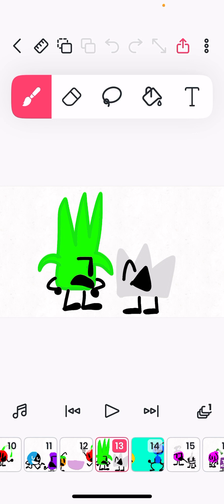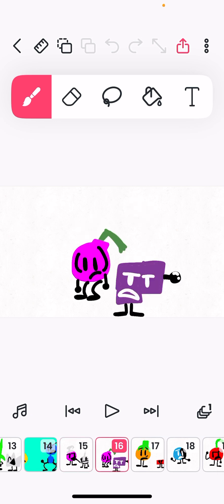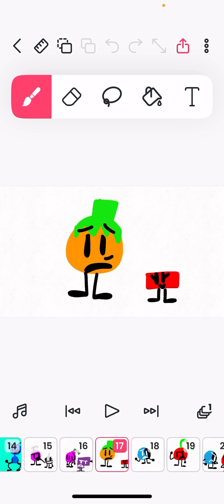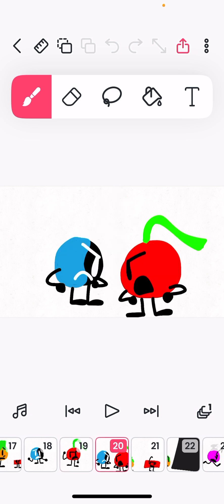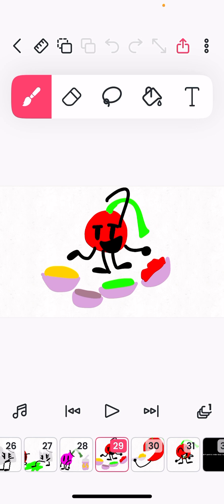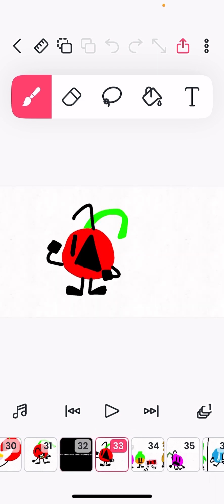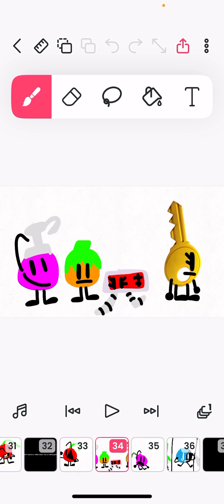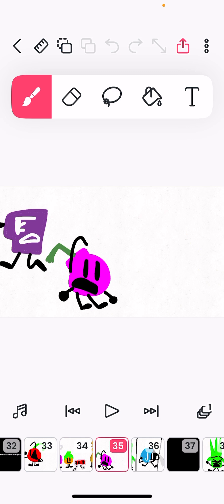tlt ep14: dip through the dots(ft@CFWWmaker)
in this episode: @CFWWmaker gets into a short fight with the host blood berry,bricks love for orange expands,bombs crush(spikes) gets booted,aloe for the first time in tlt  gets killed